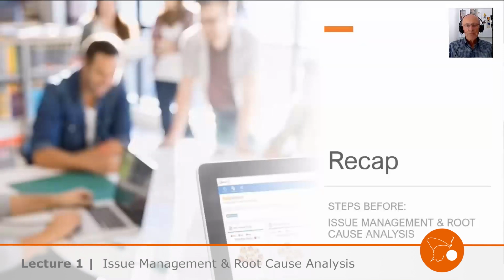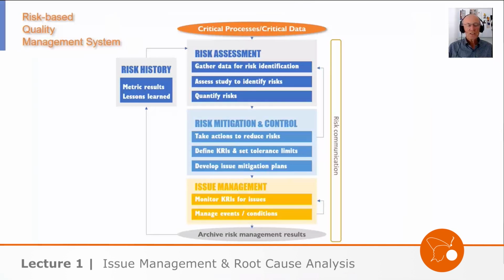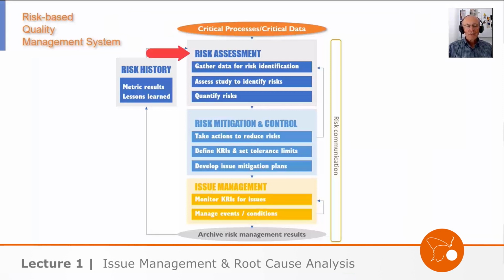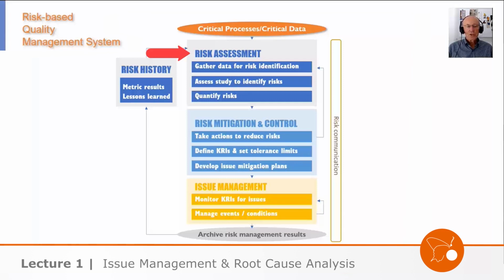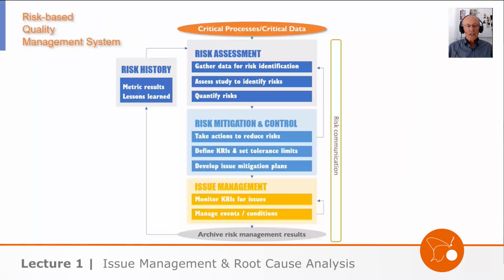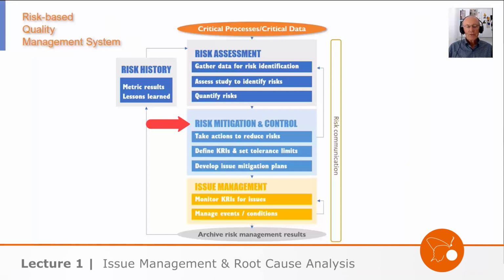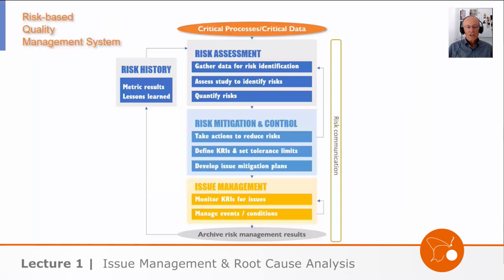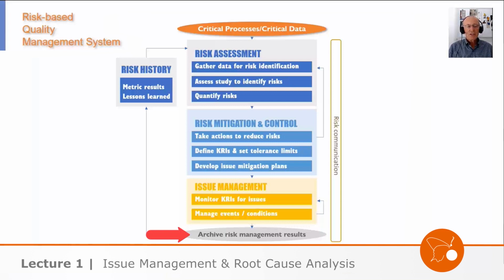MindsON RBQM EP06 L01